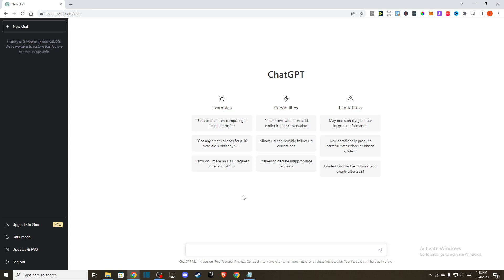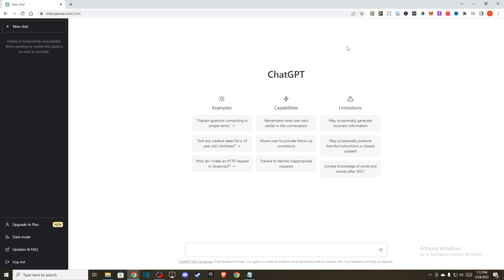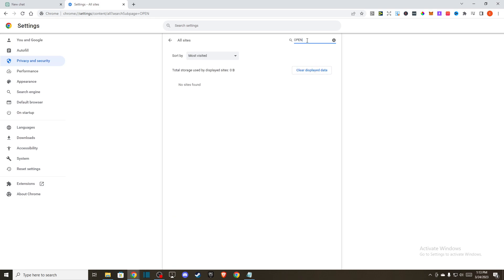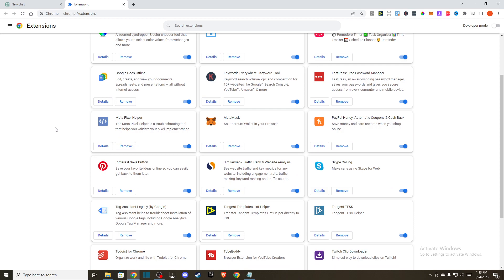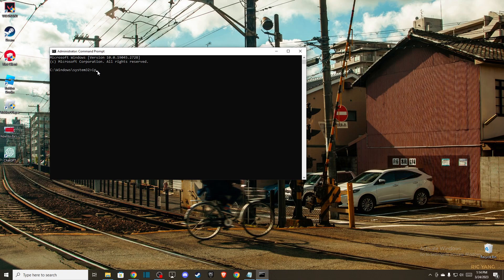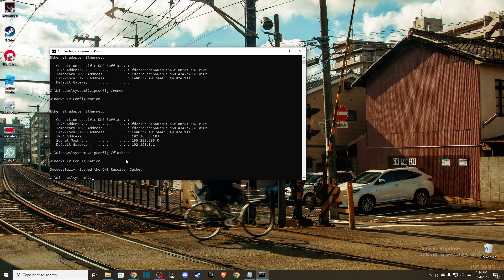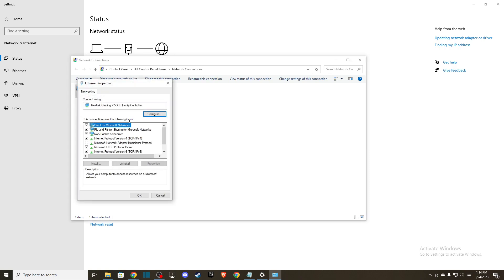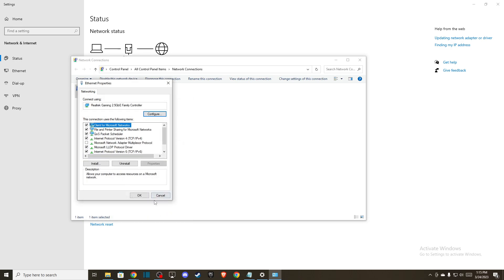How To Fix ChatGPT Too Many Redirects | Fix Chat GPT Too Many Request Errors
In this video I will show you How To Fix ChatGPT Too Many Redirects It's really easy and it will take you less than a minute to do it!